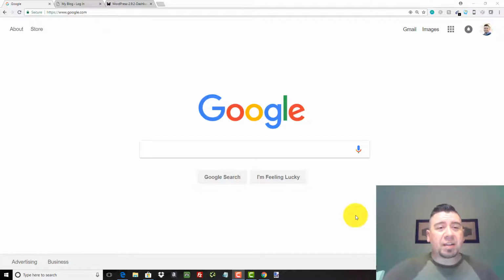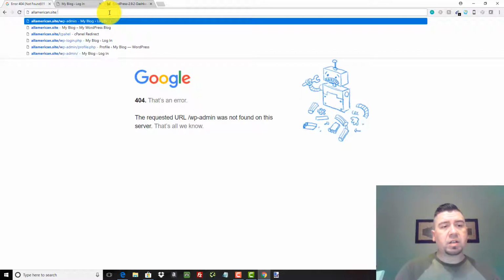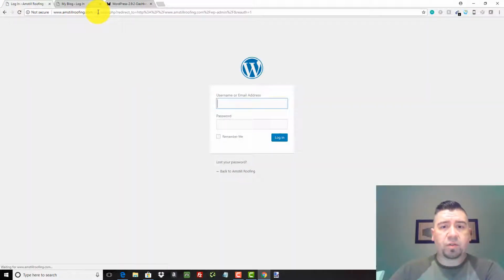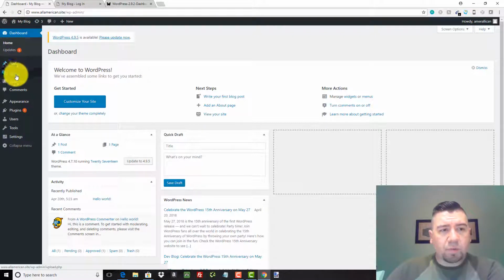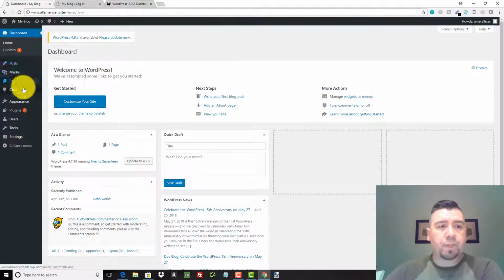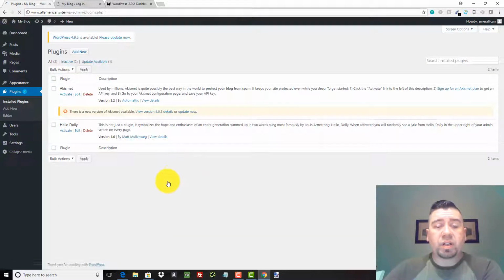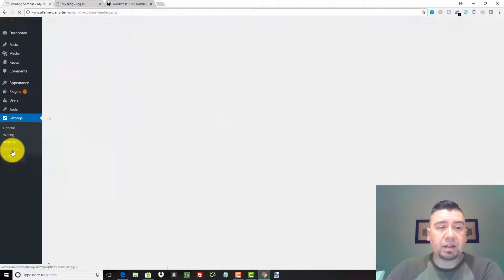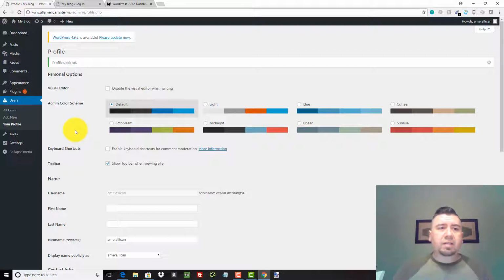Wordpress Dashboard Walkthru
Take a look inside the Wordpress Dashboard or control panel or admin panel or whatever you like to call it. It's where you control the settings and content on your Wordpress self-hosted website or blog.